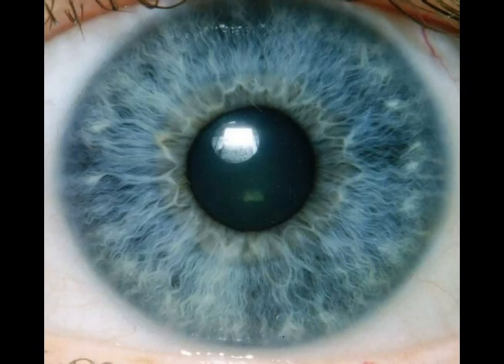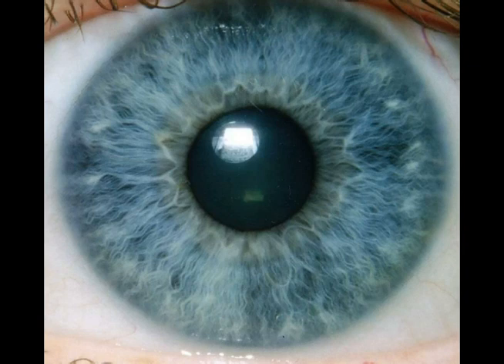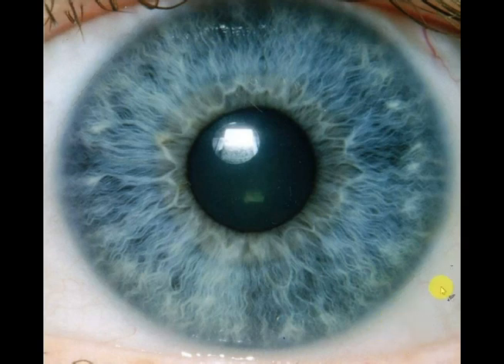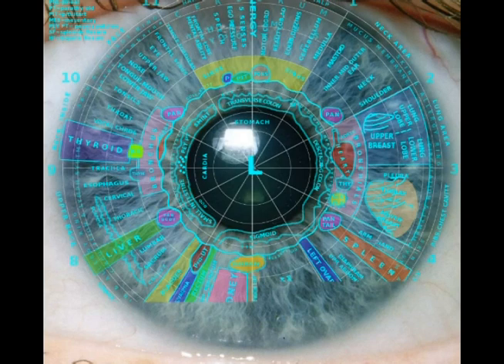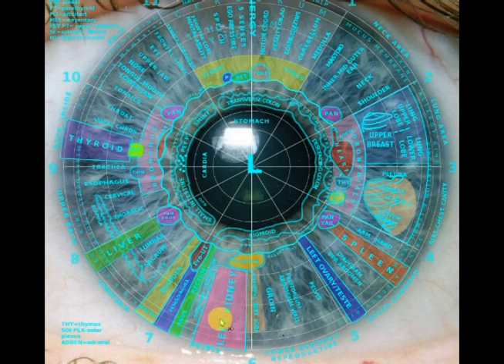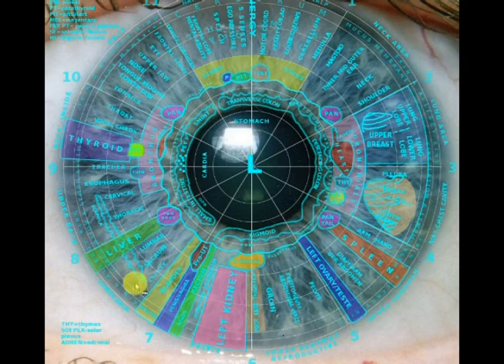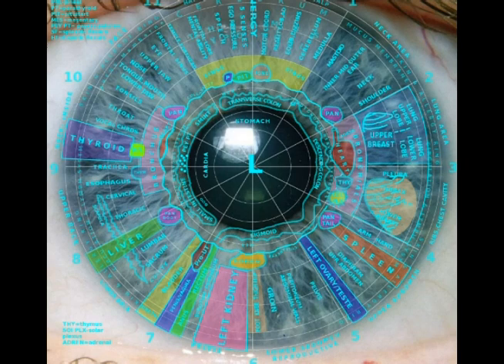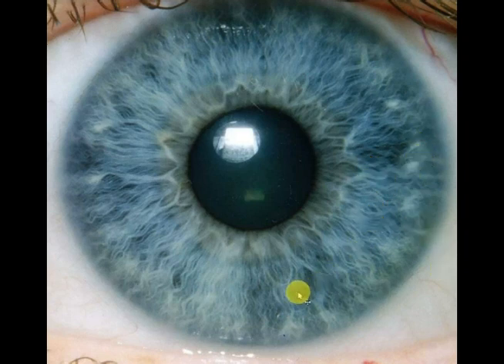IRIDOLOGY: Introduction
Mark Gordon looks at the eyes (iridology) for areas of the body that need to be strengthened and detoxified. Thank you to Dr. Bernard Jensen and Dr. Robert Morse
Public Domain Video. Please share this everywhere. You have my permission!

Learn about CELLULAR PURIFICATION and the simplicity of healing. If you understand and accept this knowledge, you are a healer and can help yourself and the many who are suffering needlessly. Read PURE HEALING by Mark James Gordon

CONSULTATIONS & IRIS ANALYSIS by Mark James Gordon

There is no such thing as so-called diseases. Getting the acids out of your lymph system is the key to health and this is done by eating an alkaline forming diet of raw living food -- mostly fruits and veggies. Herbs and fasting can really help the body detoxify. Take your health back and learn cellular purification. I have lots of  videos, articles, and info to help you.

They are all about wellness which overpowers illness every-time, thank God. If you choose to use this information on yourself I take no responsibility for your actions and decisions and the consequences thereof. Take responsibility and educate yourself to the truth. You and Mother Nature are the healers.

Mark Gordon is not a medical doctor. These opinions, suggestions, and references made are based on his personal experience and is for personal study and research purposes only.